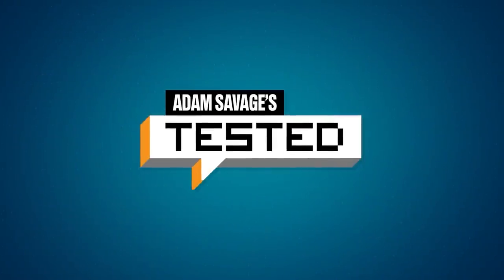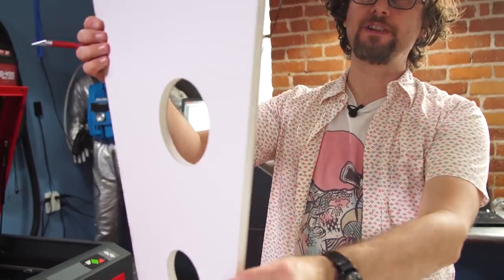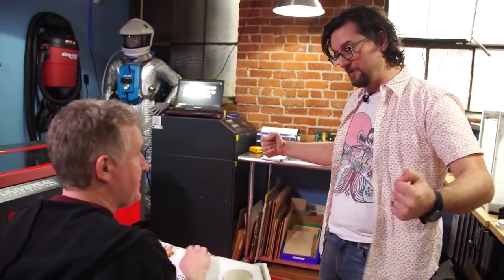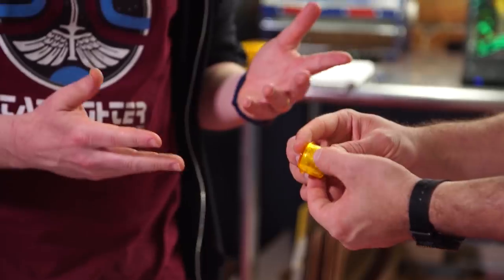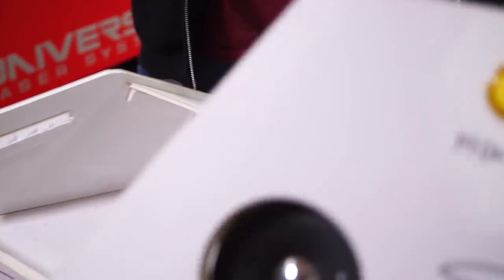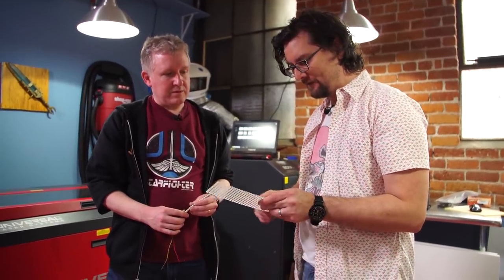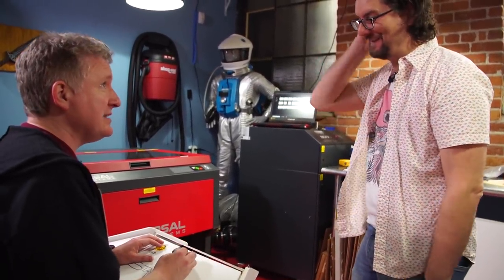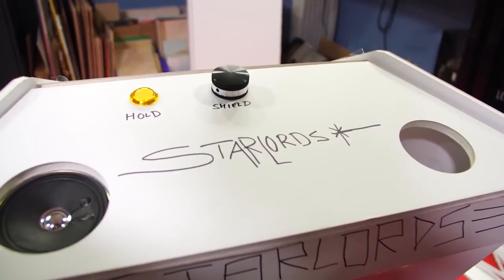Bits to Atoms: Starlords Arcade Cabinet, Part 3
For the next phase of the project, Sean and Jeremy head back to the Tested shop to begin prototyping the cabinet chassis and electronics. Based off of his 3D printed scale model, Sean makes a foamcore mockup that gives the team a sense of the ergonomics of the machine.

Watch the rest of this series right now! Consider joining the Tested Premium member community